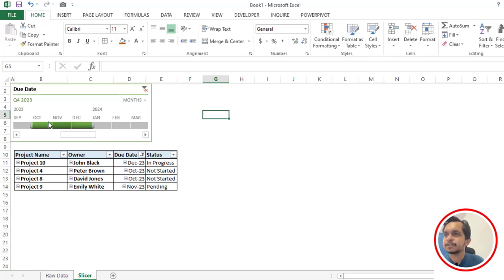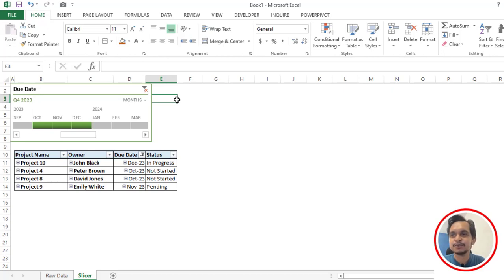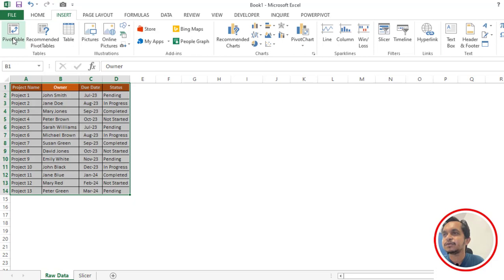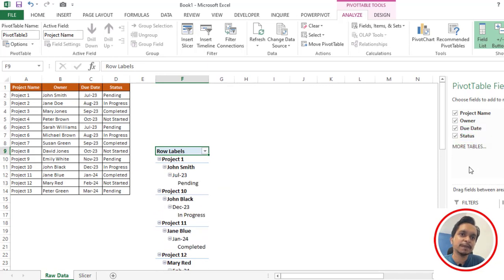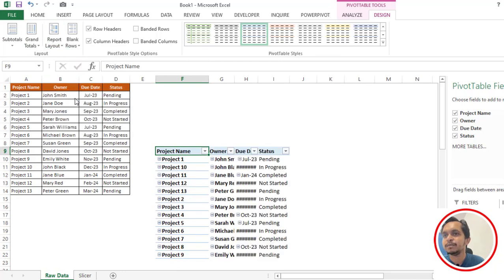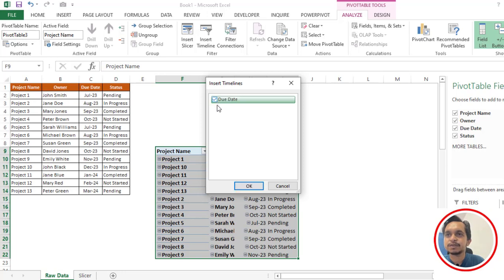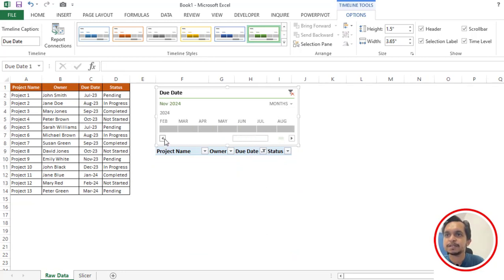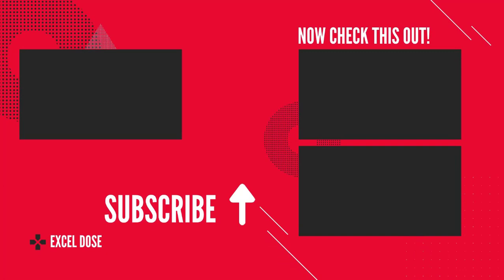Excel Tutorial: Create a Timeline Slicer in Excel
Welcome to our tutorial on creating a timeline slicer in Excel! In this video, we will guide you step-by-step through the process of designing and implementing a powerful timeline slicer in Excel.

Timeline slicers are incredibly useful tools that allow you to easily filter and visualize data based on specific time periods. Whether you're analyzing sales trends, project timelines, or any other time-based data, having a timeline slicer can greatly enhance your data analysis capabilities.

No prior experience with Excel is necessary as we will cover everything from scratch. We will start by explaining the concept of timeline slicers and their benefits. Then, we'll walk you through the process of setting up the necessary data and formatting it correctly.

Next, we'll delve into the Excel options and features required to create a timeline slicer. We'll explore various customization options, including date ranges, intervals, and formatting. You'll learn how to link the slicer to your data and make it interactive, allowing you to easily filter and visualize your data with a simple click.